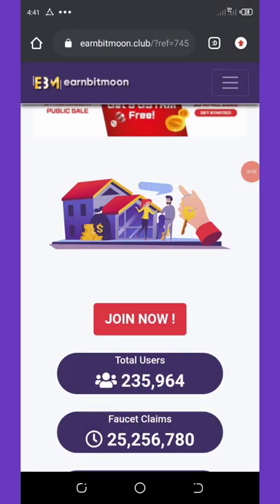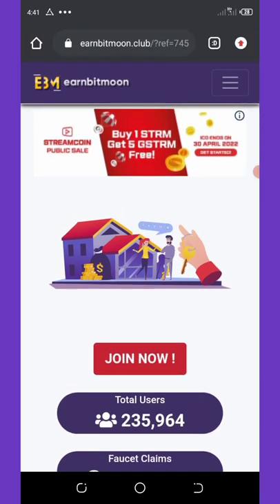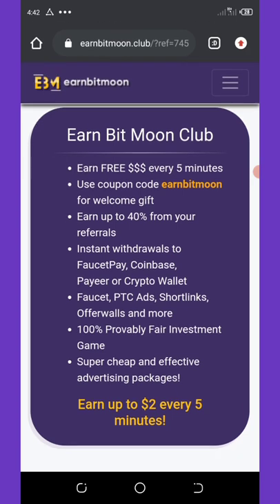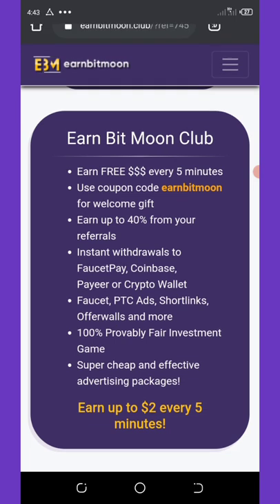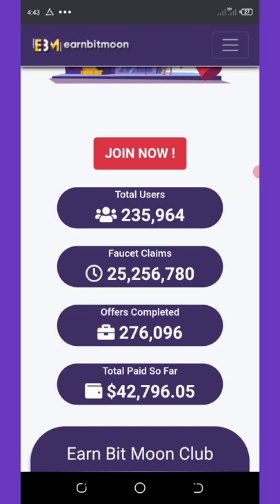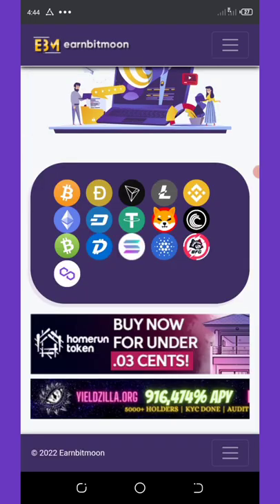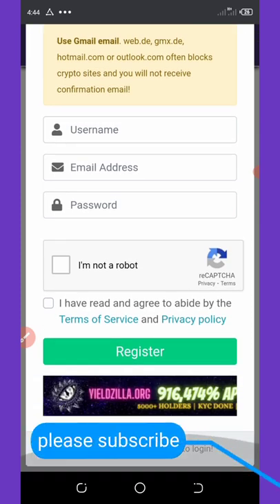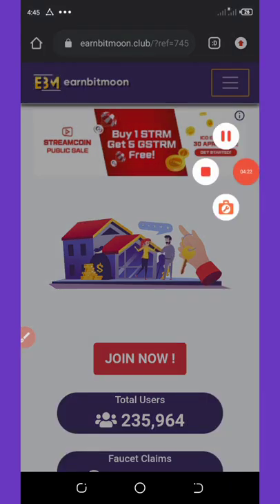Free Bitcoin Site || Earn Free Unlimited Bitcoins To Your Wallet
Earn free unlimited bitcoins with this website; best of luck guys!!